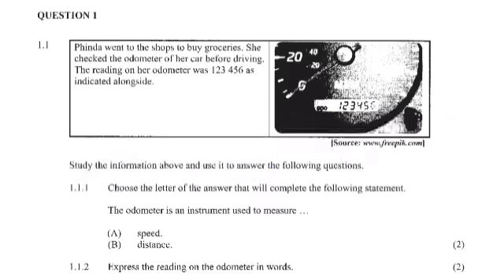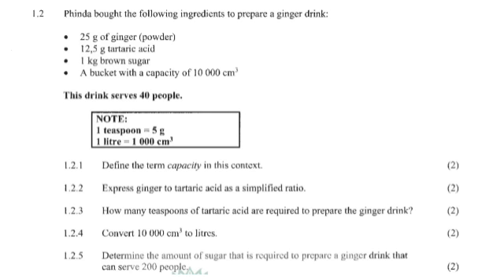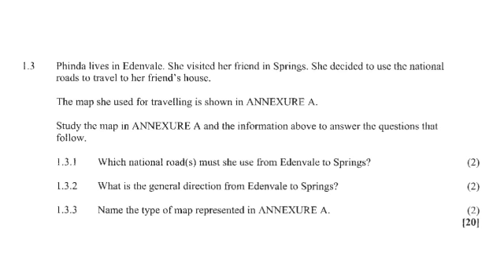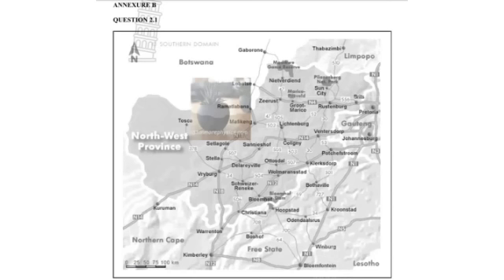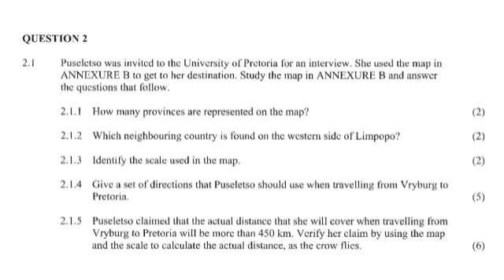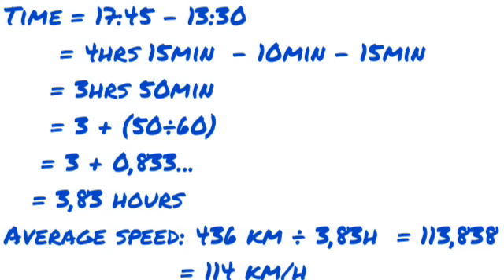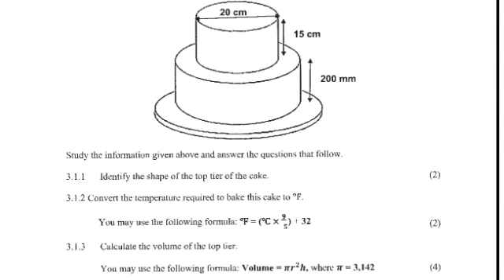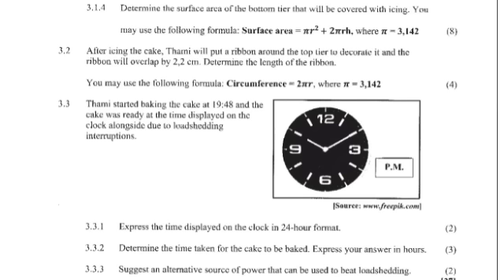Gr12 Mathematical Literacy | May/June 2024 | Full Paper 2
Video Chapters:

0:00 Introduction
1:00 Question 1
9:00 Question 2
17:00 Question 3

📚Join my  WhatsApp one-on-one tutoring program for just R250/month.
You get 3 sessions a week, study material PDFs, and past paper help!

Addendum link: ➡